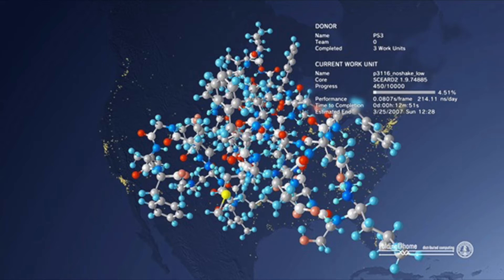Use your computer to help CoVid19 coronavirus research - Folding at home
Support tutorials by hitting➜APPLAUD button

Use your computer to help CoVid19 coronavirus research by downloading the app Folding at home, you can use your computer's downtime to help simulate the proteins in CoVid19 and help share the data to scientists all around the world.

The folding at home project is headed up by Standford University and is working on a number of illnesses as well as ConVid19. By using your computer to help CoVid19 coronavirus research we can all do our part in this frustrating time.

What YOU need to know to share your computer's downtime and help those to find not only a vaccine, but a cure for CoVid19!

Windows, Mac, and Linux can be used!